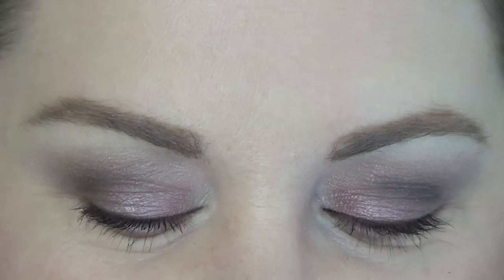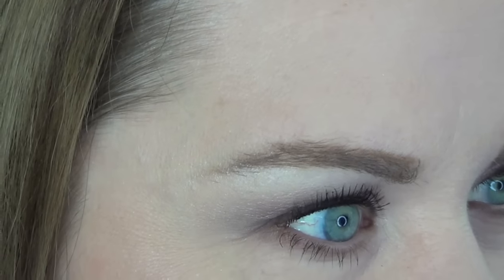Under $5.00 Tag!! Makeup & Brushes!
Hey all! This may be the last video for a bit! I had quite a few prerecorded but then I got sick again and I have lots of travel in the next 2 weeks. I will be back as soon as I can!

Products Shown:
Wet N Wild Primer Base
Rimmel Match Perfection 24 Hour Moisture
Real Techniques Beauty Sponge
Elf Concealer Ivory
Eld Flawless Concealer Brush
Maybelline Fit Me Powder Foundation Nude Beige
Elf Complexion Brush
Wet N Wild Contour Palette
Elf Blush Brush
Covergirl Cheekers Brick Rose
Milani Easy Brow Natural Taupe
Elf Eye Primer
Covergirl Color Tattoo Bronze Truffle
Maybelline Expert Wear Emerald Smokes (NOT GOOD!)
Maybelline Expert Wear Designer Chocolates
Elf Blending Brush
Sonia Kashuck 106 Brush
Elf Professional Eye Blending Brush
Elf Angled Contour Brush
Avon Black Brown
Wet N Wild Flat Brush
Rimmel Exaggerate Cappuccino Liner
Covergirl Professional Super Thick Lash Mascara
Milani Color Statement Lip Liner Brandy
Milani Rose Femme

Nails: Revlon Bold Sangria

Camera I use: Sony Handycam HDR-CX190
Editing Software: IMovie
Daybed Bedding: Bed Bath & Beyond